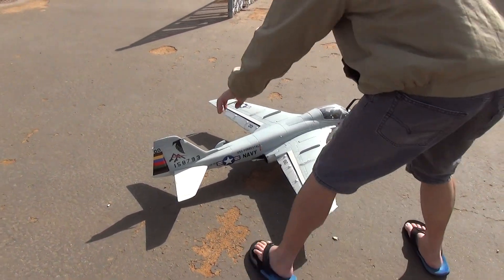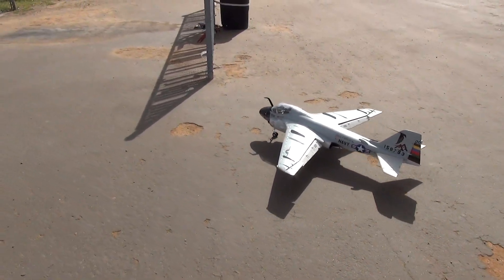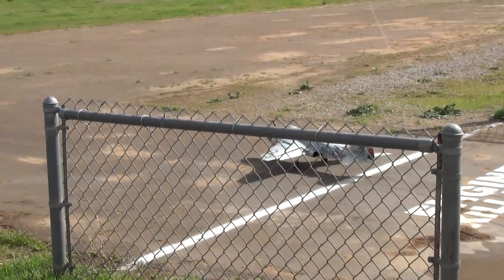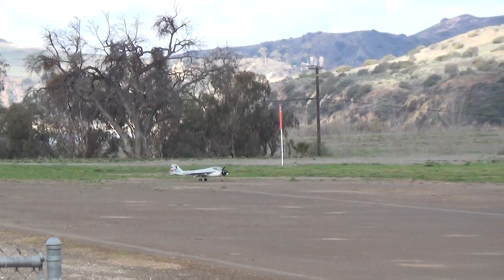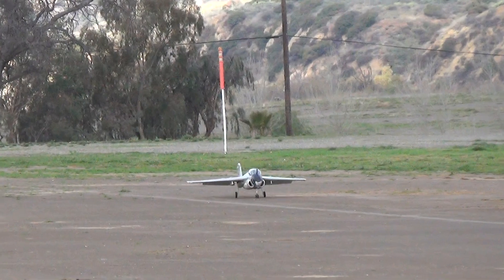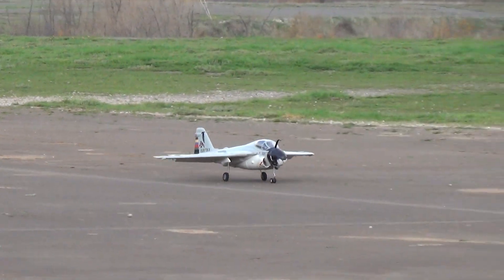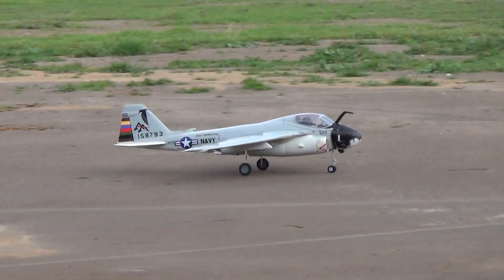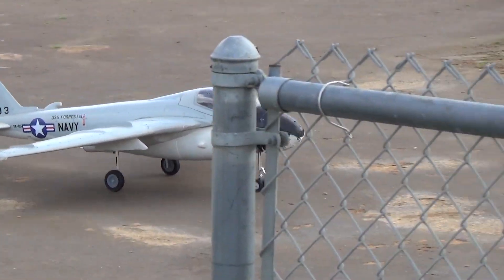Flight of the Intruder RC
Bro testing out the A-6RC after adjusting its wing configurations and weight for better landing characteristics.